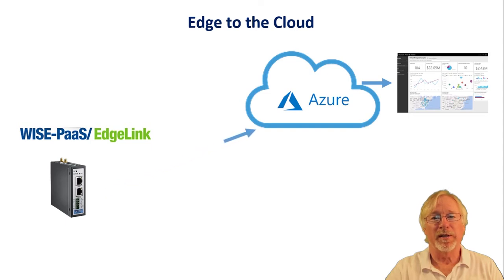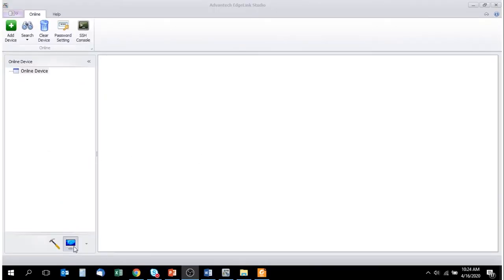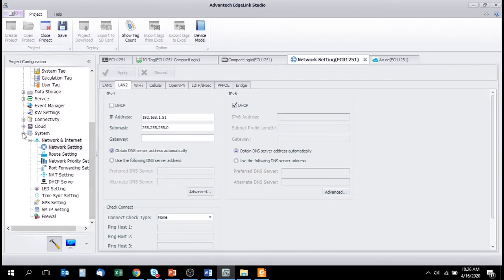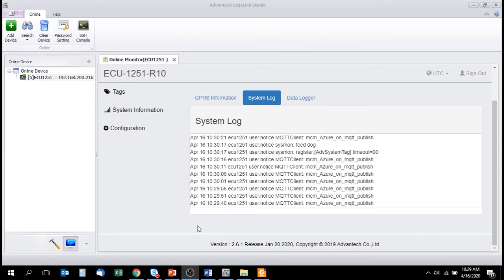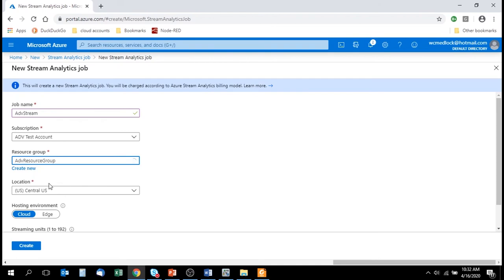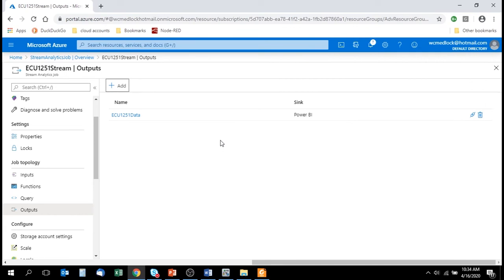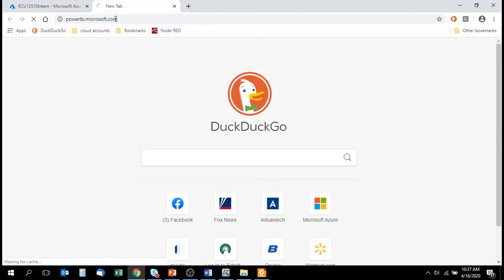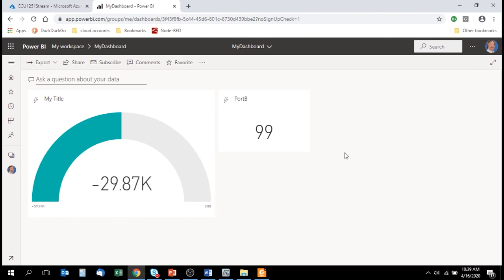Advantech Edgelink – Connecting to the Cloud , Advantech (EN)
Demonstration on how to make the connection between an Advantech Edge device and Microsoft Azure cloud services using the EdgeLink software from Advantech.